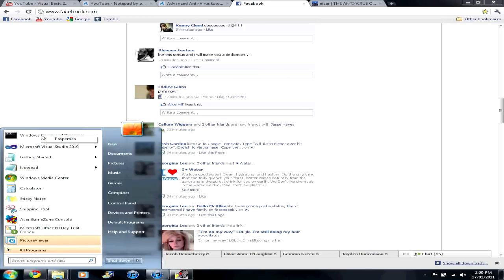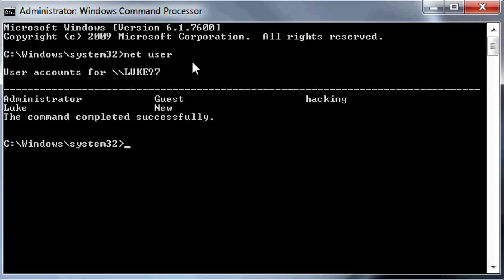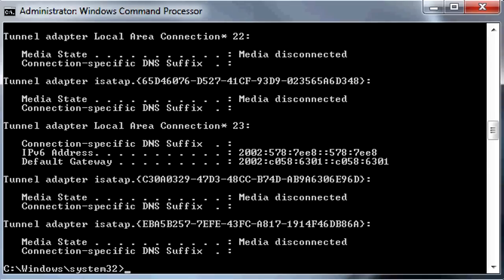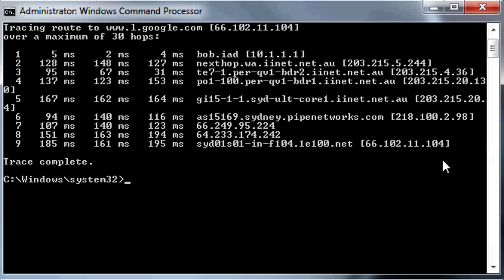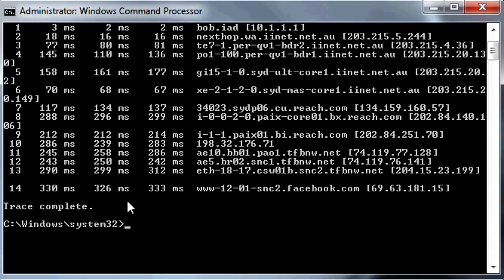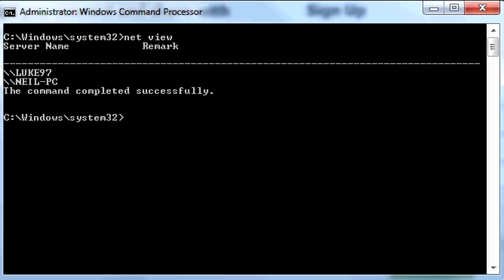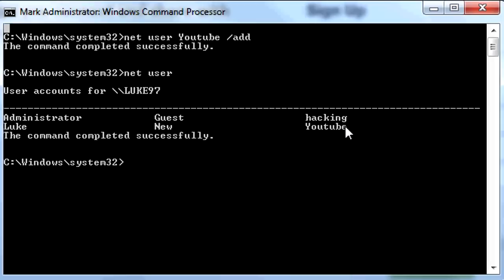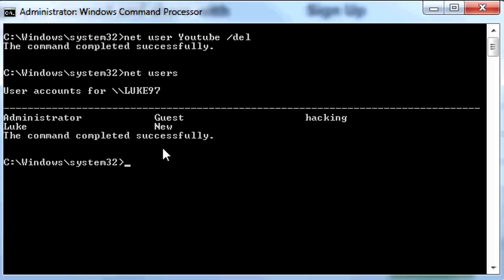Command Prompt | Basics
hello everyone